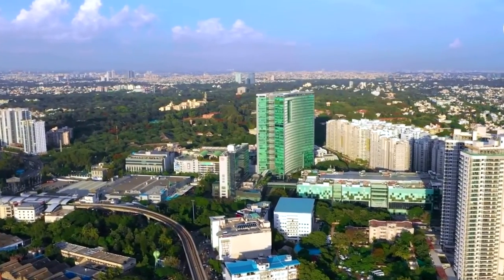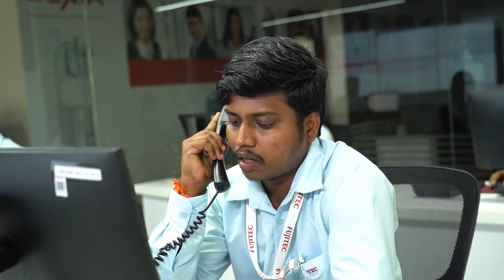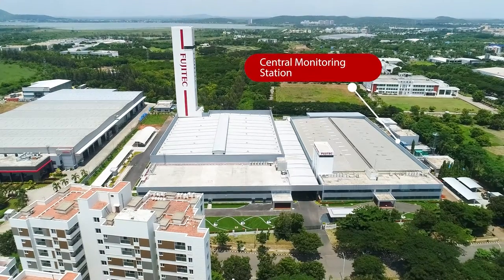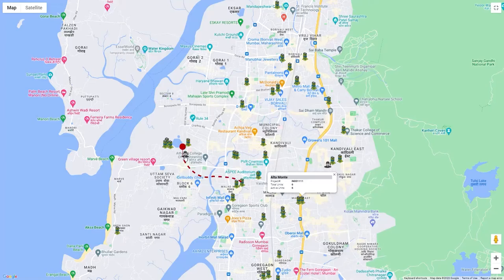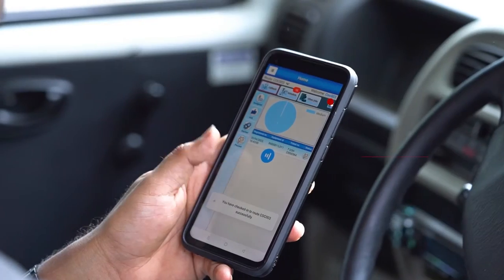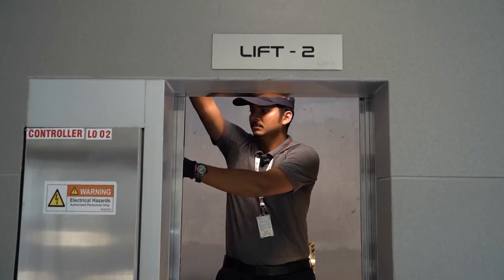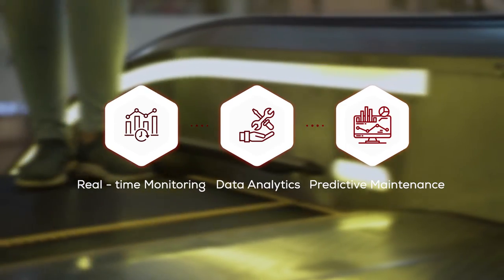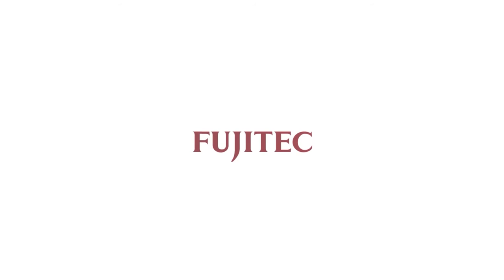Remote Monitoring System | Fujitec India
Elevator downtime is one of the major problems faced by businesses.

But, Fujitec Elevators & Escalators have a solution for you. Our smart Remote Monitoring System is capable of identifying any problems beforehand and alert our Central Monitoring System to take appropriate action.

Believe in the future, believe in Fujitec.